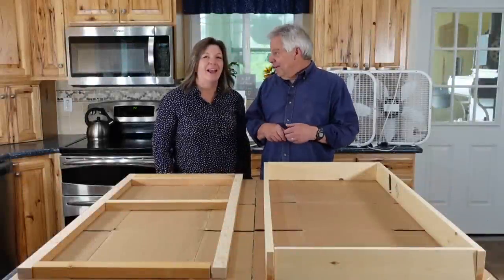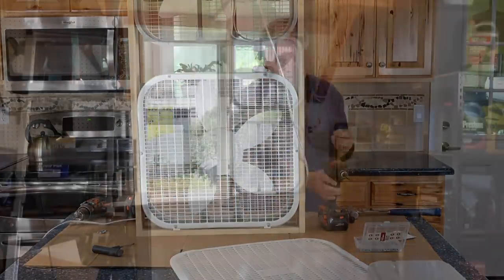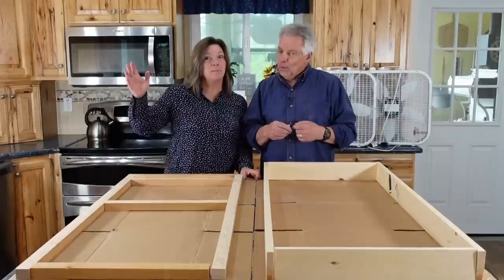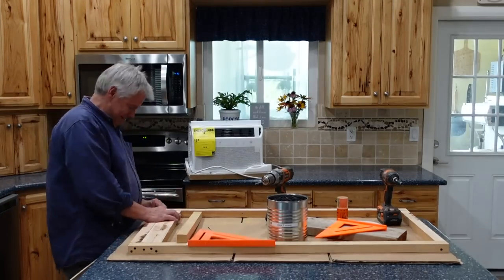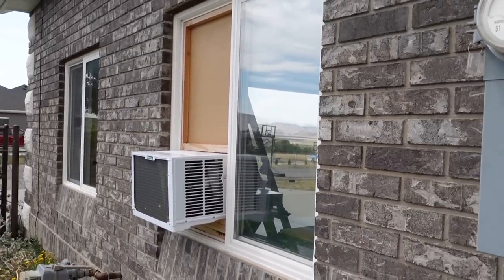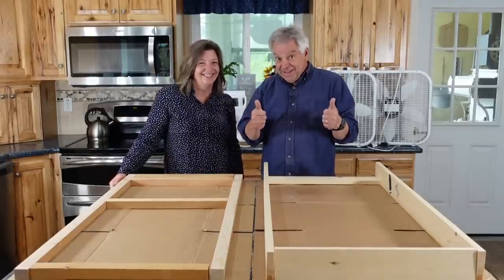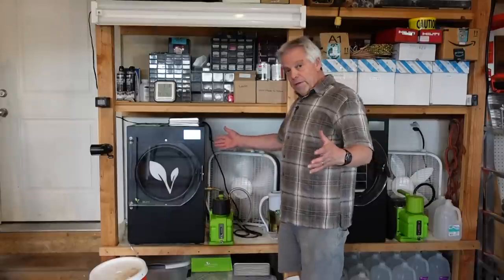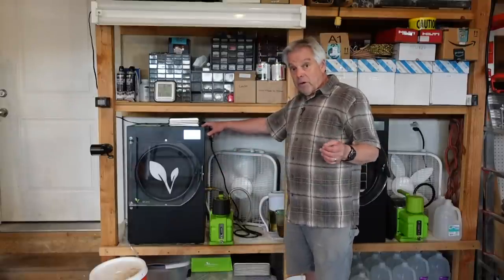Food Storage: How to Reduce the Temperature in Your Garage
Jonathan designed this inexpensive cooling system to reduce the temperature in our garage so that I can use my freeze dryer. However, it would be a great solution for anyone who needs to use garage space to store food or for cooling your home during a crisis using backup power.

The two fans function like a whole house fan, exhausting the hot air from the top of the room and drawing in the cool outside air during the night. This DIY solution cost less than $50 to build.

Freeze drying is an ideal way to preserve the harvest and build your food storage around unique dietary preferences or requirements.